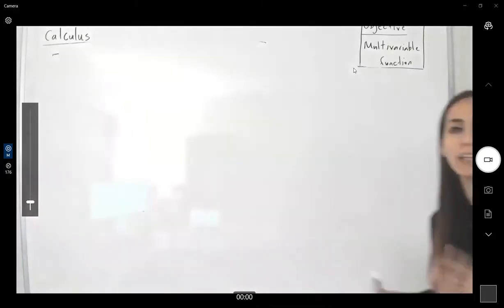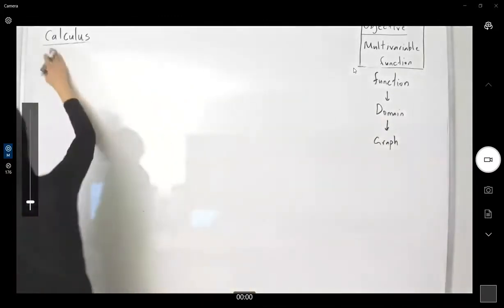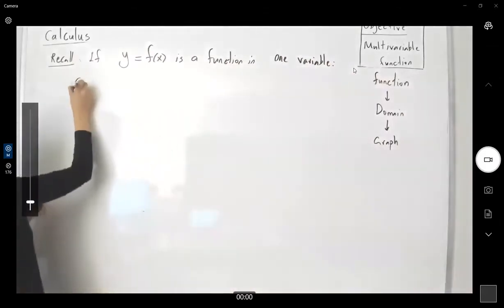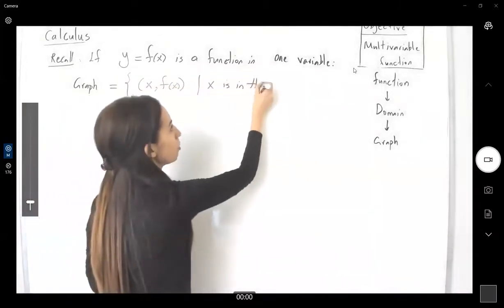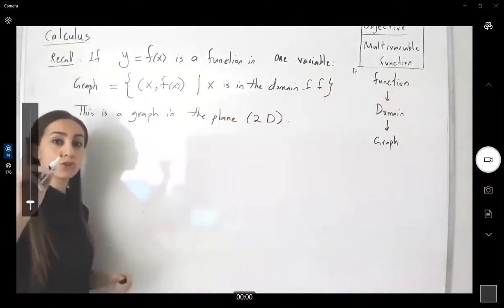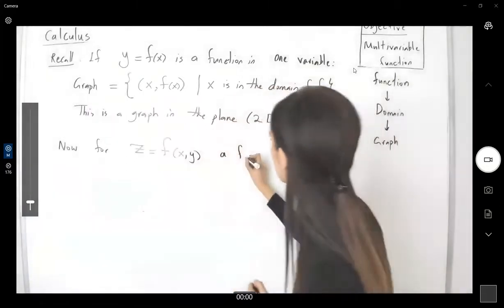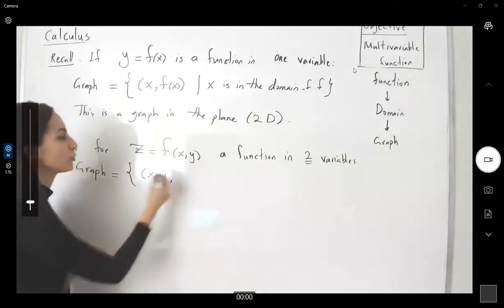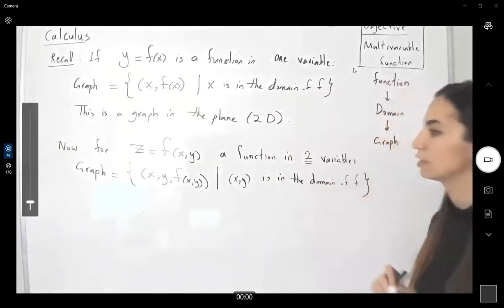Level Curves of two variable function z=6-3x-2y